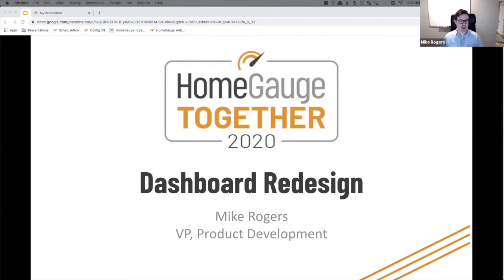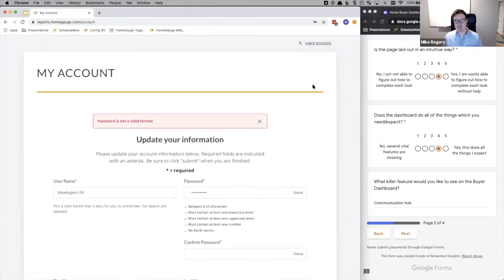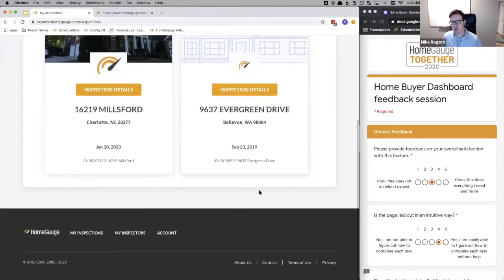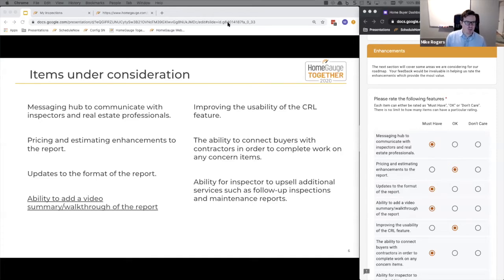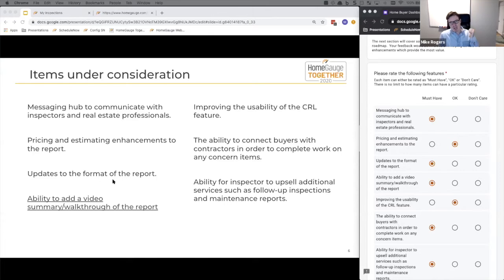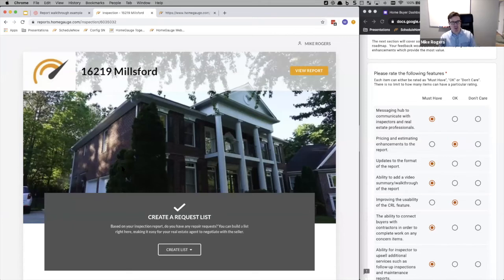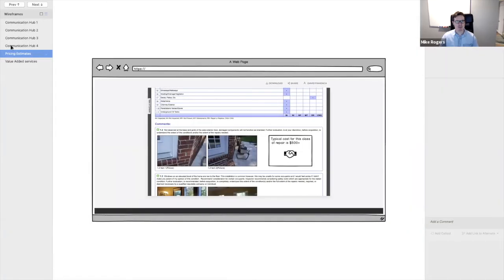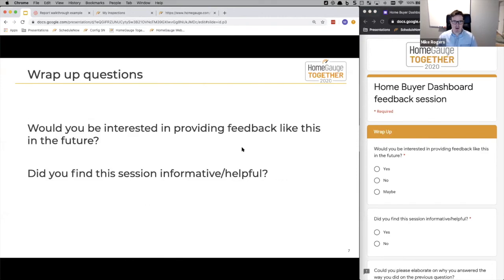HomeGauge Together 2020 Session: Working Session on Dashboard Redesign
Presenter: Mike Rogers, HomeGauge

We’ll be working with the group on some ideas we have for updating the buyer experience.